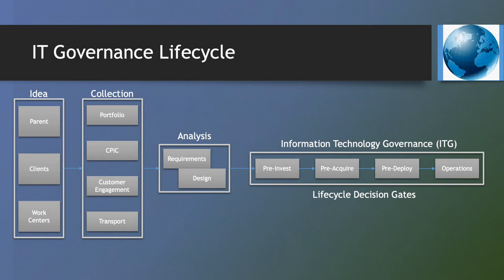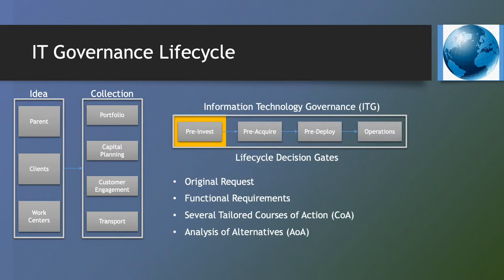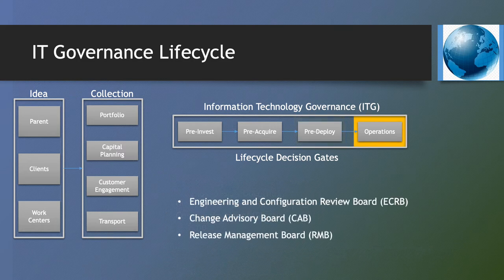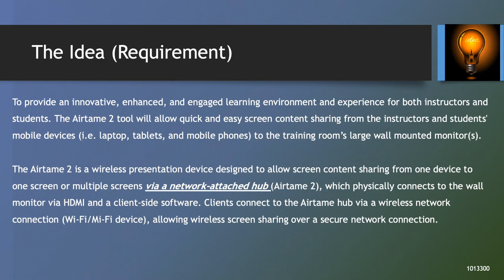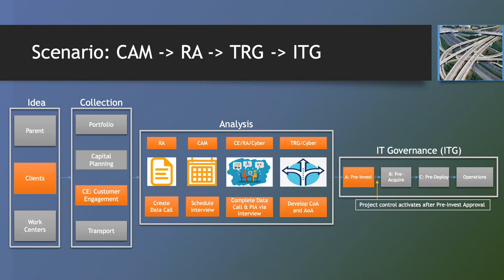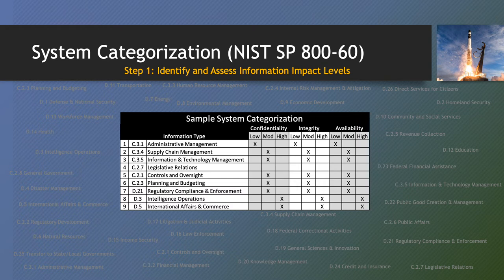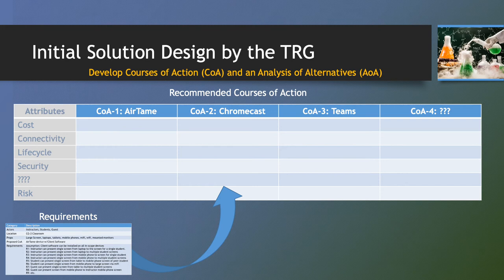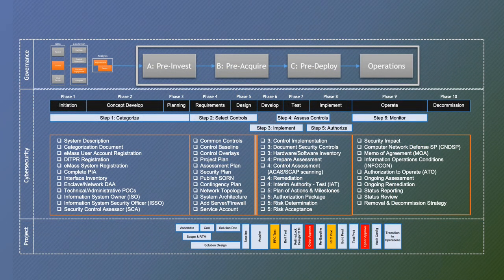Requirements Analysis, Solution Design, IT Governance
RA TRG ITG HiRes